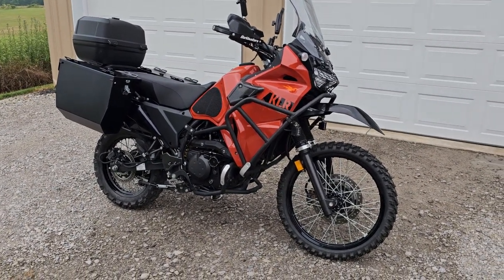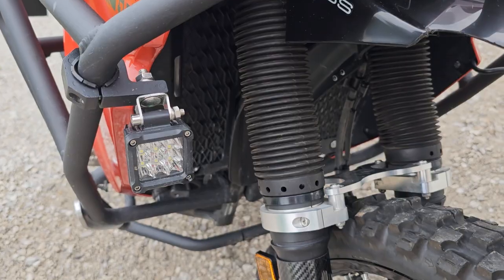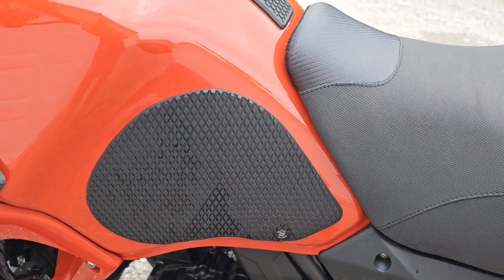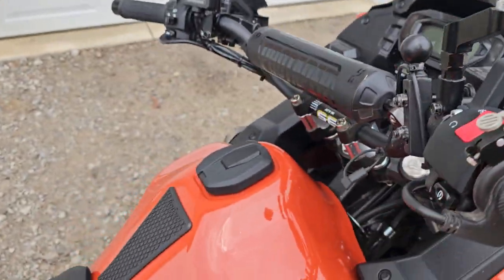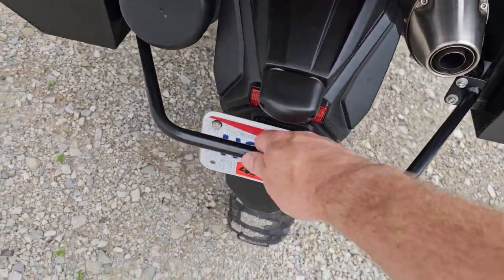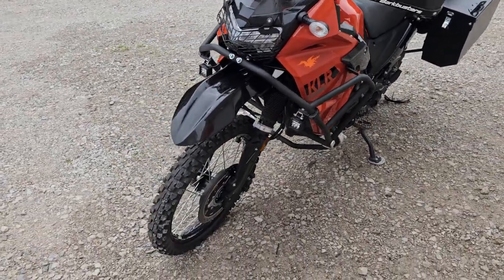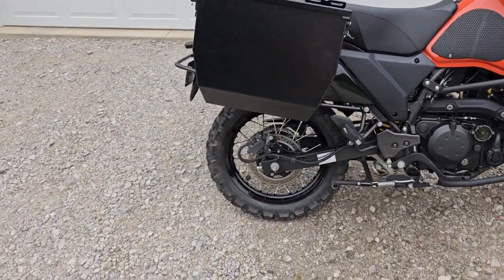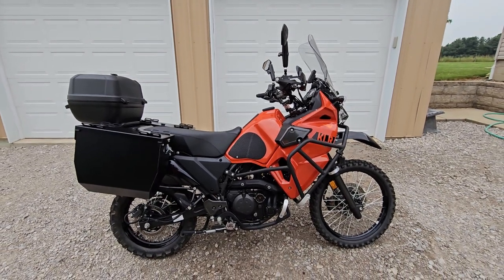SOLD! (edit: was for sale now sold)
Going to let her go so I can grab another deal that I found. Price is firm it is listed well below what this thing is worth I just need a quick sale so I have the money to buy the other interest. If the other person sells his first I'm going to retract the sale of this item or take the price up. Well over $13,000 invested in this build.

$7500 firm located near Central Ohio